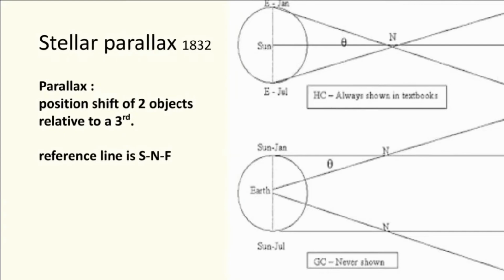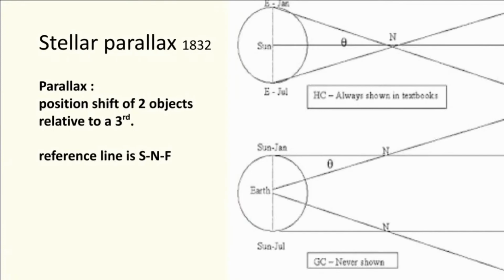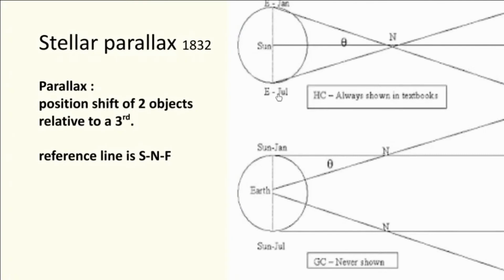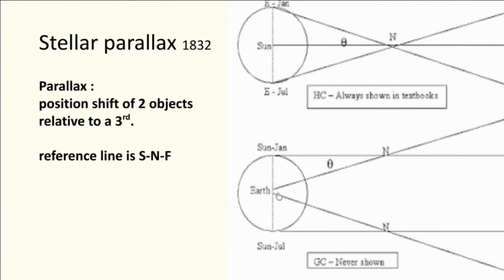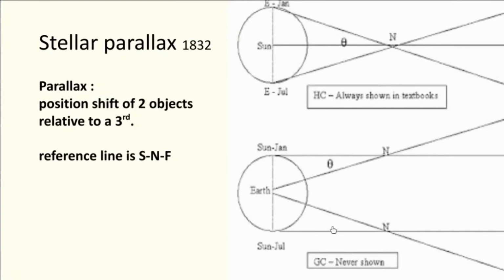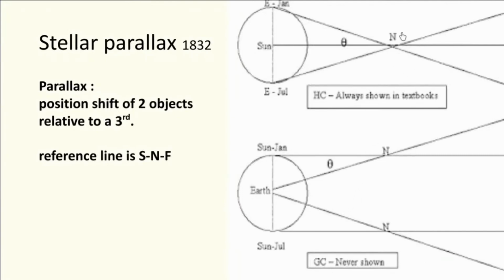Clip: Geocentric vs Heliocentric Parallax Angle Predictions